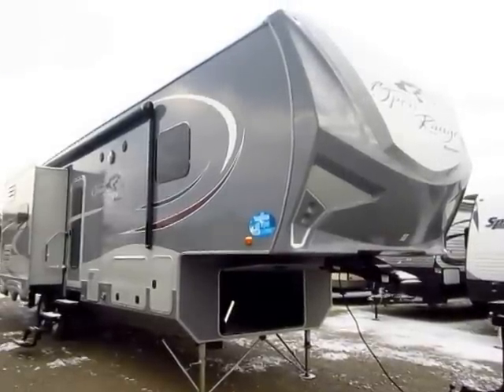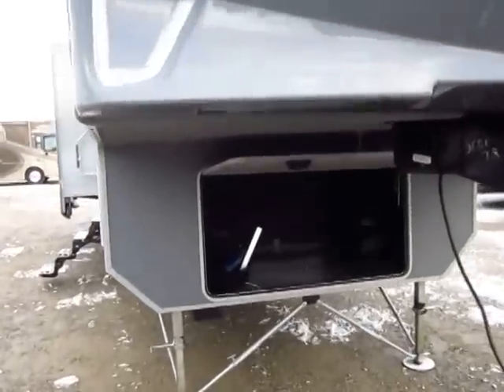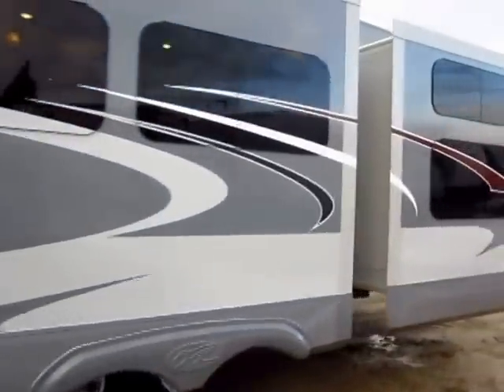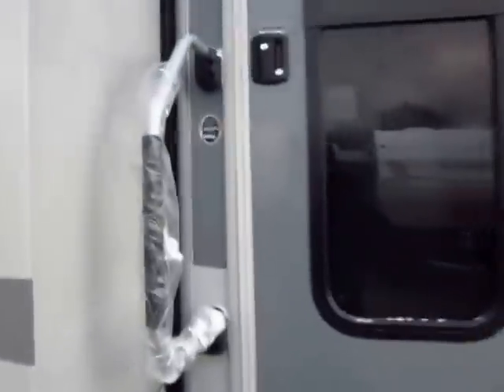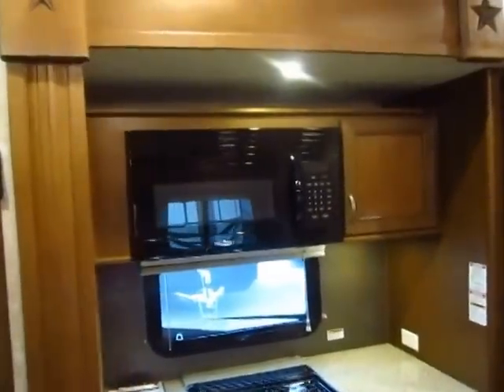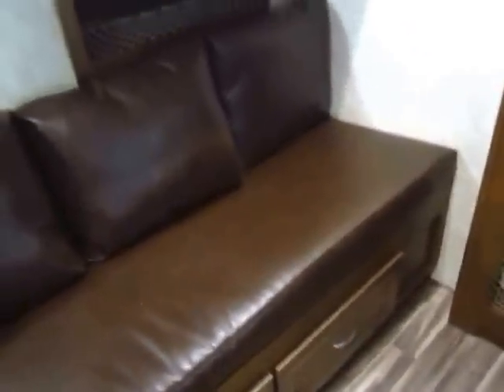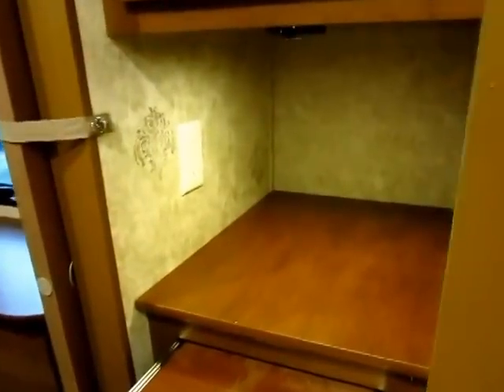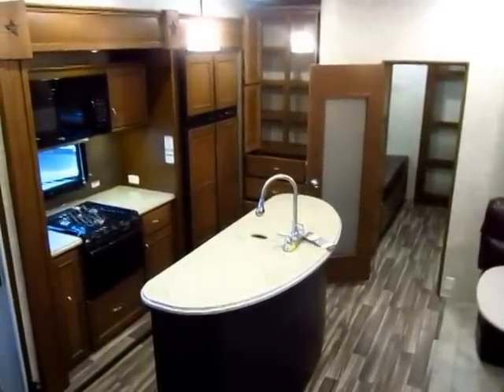(Sold) HaylettRV.com - 2015 Roamer 367BHS Bunkhouse Fifth Wheel by Open Range RV